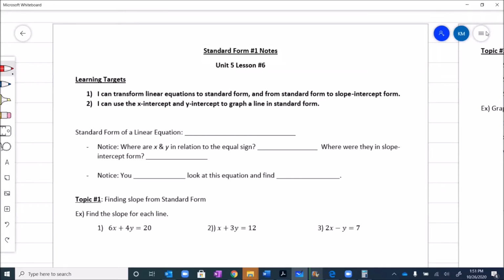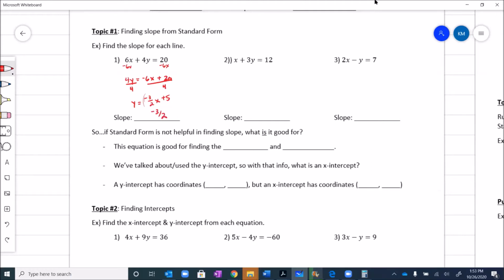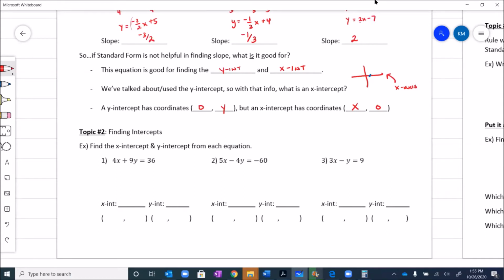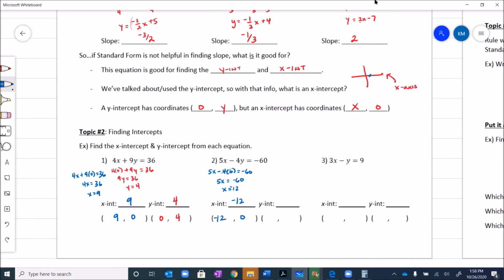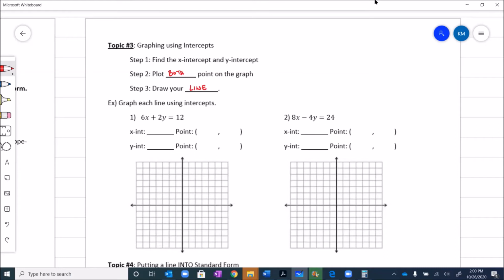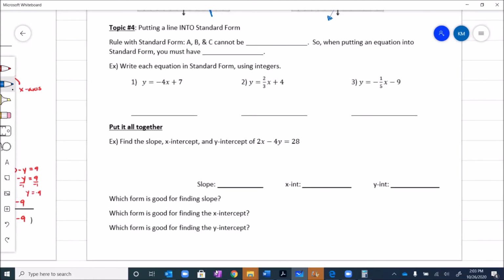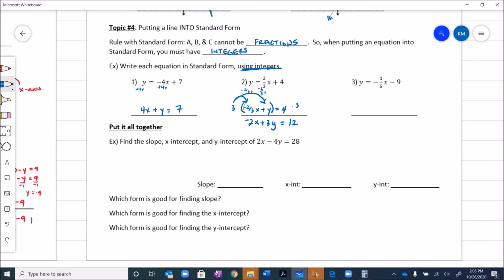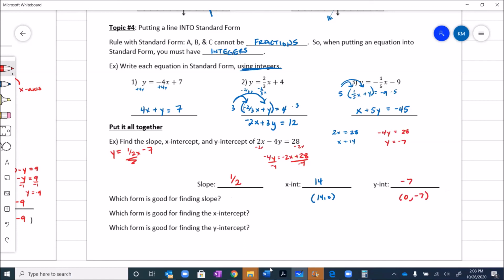Algebra 1- Unit 4- #6 Standard Form #1